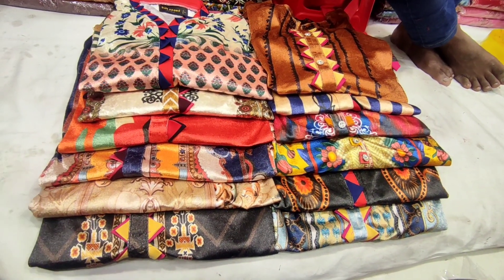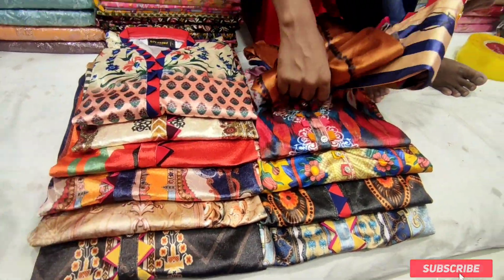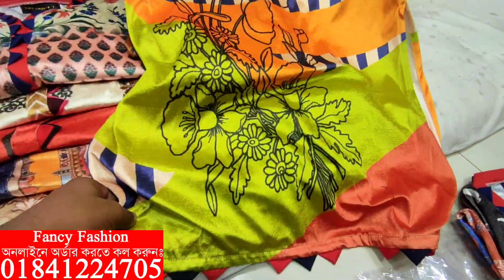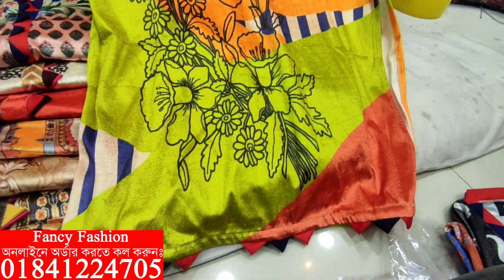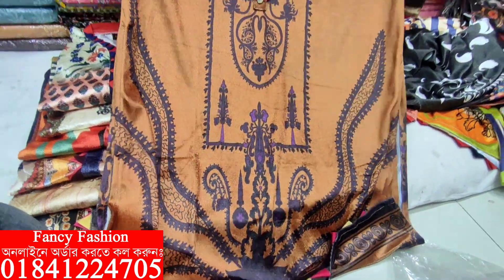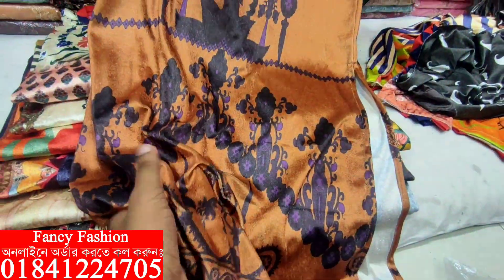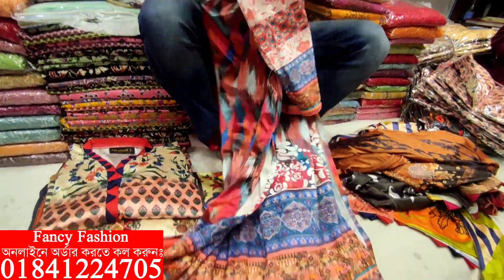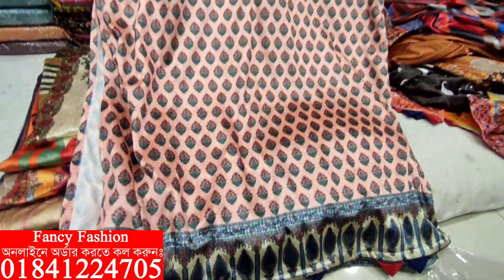ভেলভেট কুর্তি কালেকশন কিনুন পাইকারি দামে || velvet kurti collection & best price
✅যে কোন পন্য অনলাইনে পাইকারি ও খুচরা ক্র‍য় করতে ভিজিট করুন। Facebook